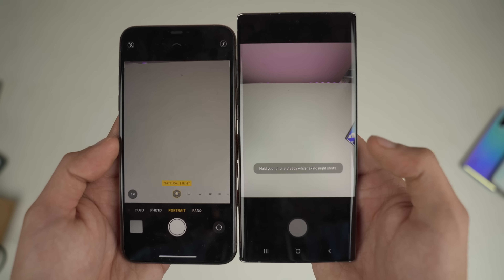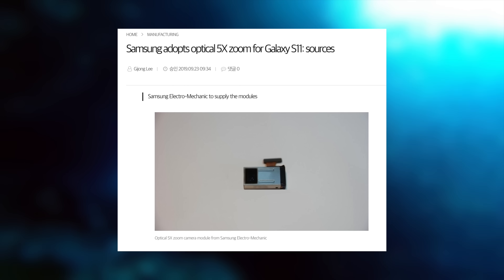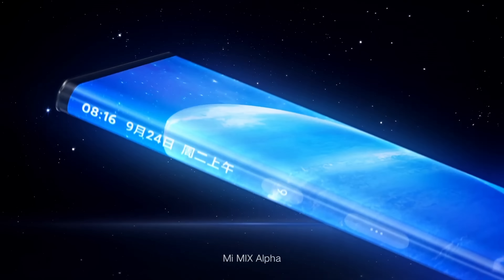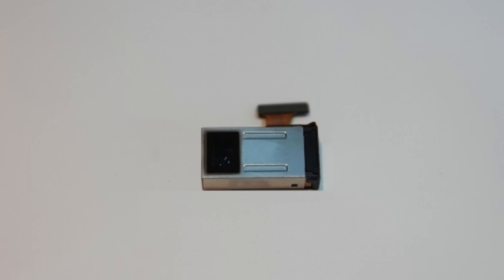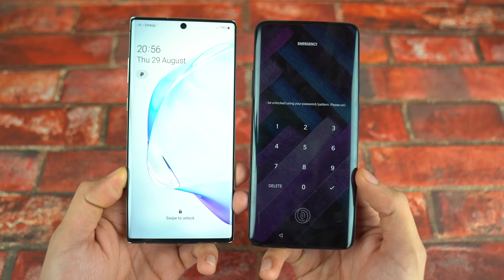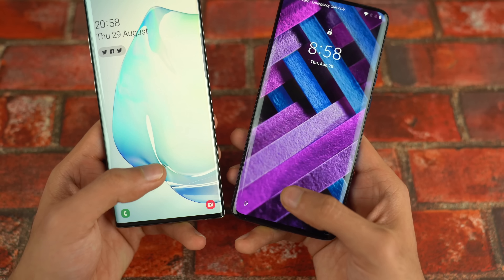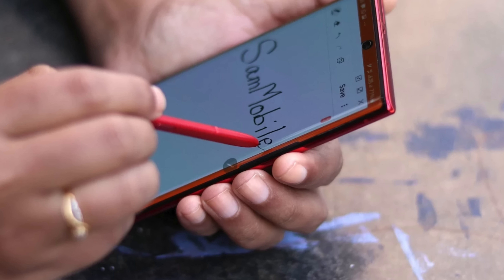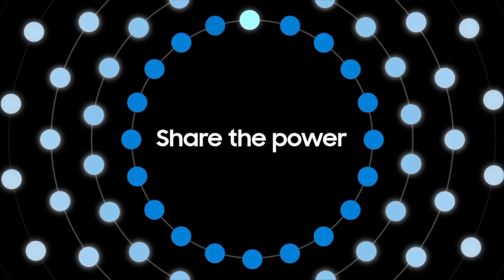Samsung Galaxy S11 - IT'S TIME!!!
Samsung Galaxy S11 108MP Camera & 5X Optical Zoom Leak, Bigger In display Fingerprint Scanner, Galaxy Note 10 Lite & More News.